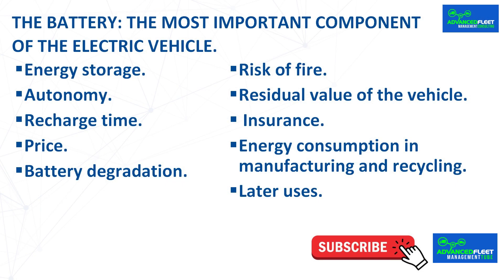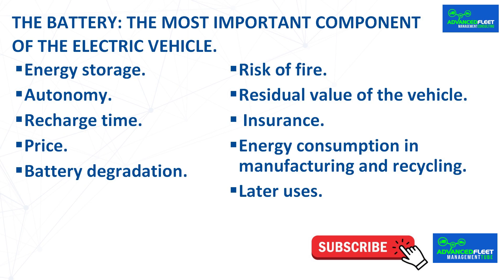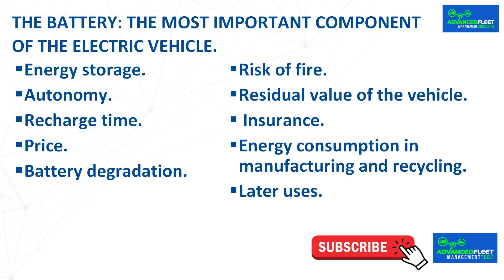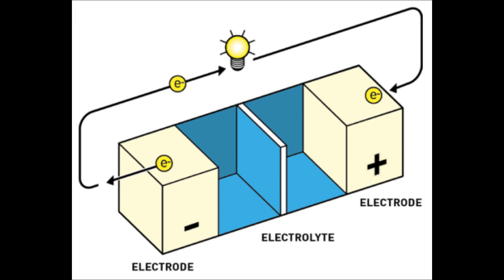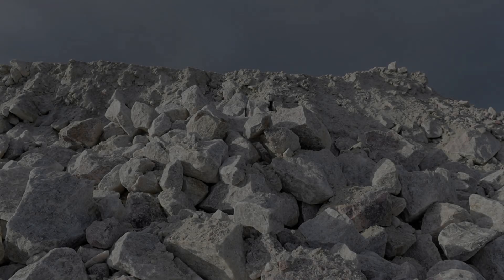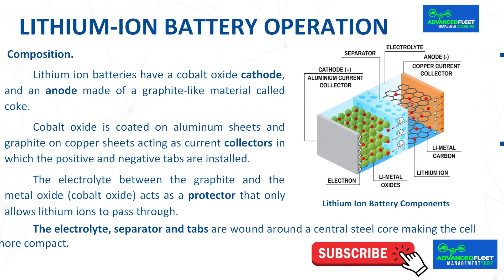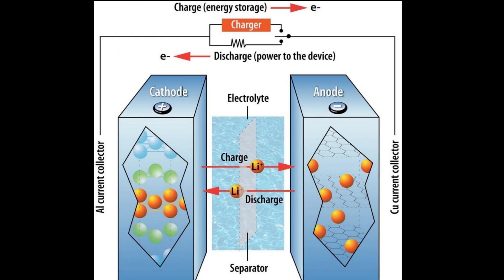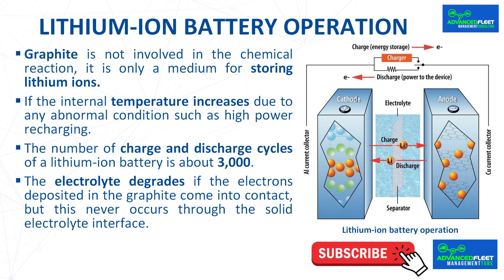Battery electric vehicle.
The video-class develops the fundamentals of electric vehicle batteries, because it is the most important and valuable component of the electric vehicle.

Bibliography.
Wikipedia.
Batería de iones de litio, ¿Cómo funciona?
They developed the world’s most powerful battery. Nobelprice.org.
Scientific Background on the Nobel Prize in Chemistry 2019 LITHIUM-ION BATTERIES. Nobelprize.org.
Baterías de iones litio, ¿cómo son?. Por Ignacio Mártil en CdeComunicación
Premio Nobel de Química 2019: Goodenough, Whittingham y Yoshino por las baterías de ión-litio. Por Francis Villatoro en La ciencia de la mula Francis.